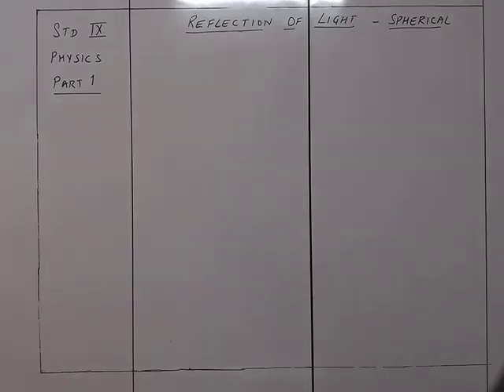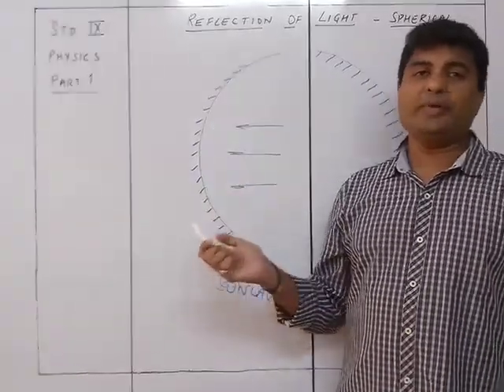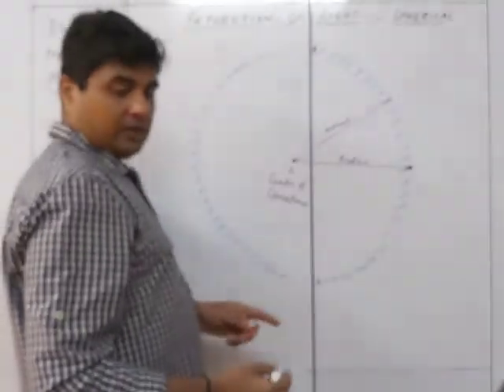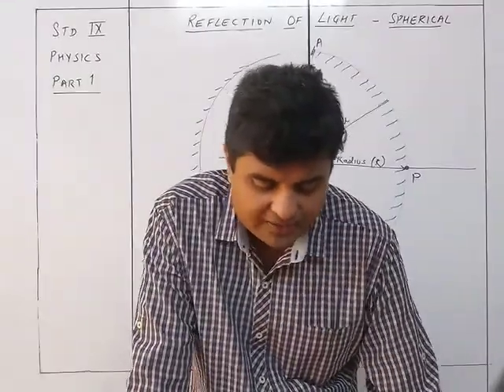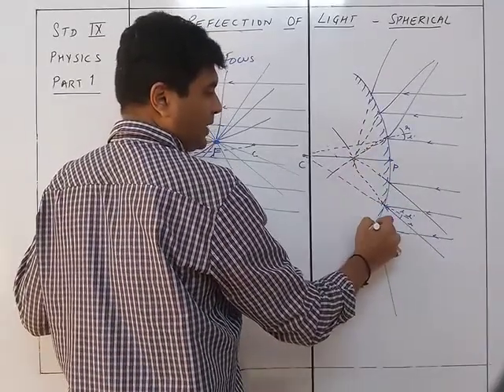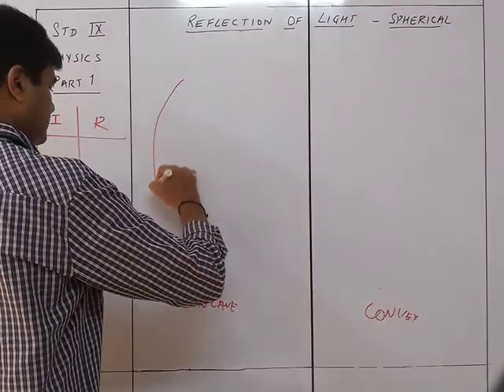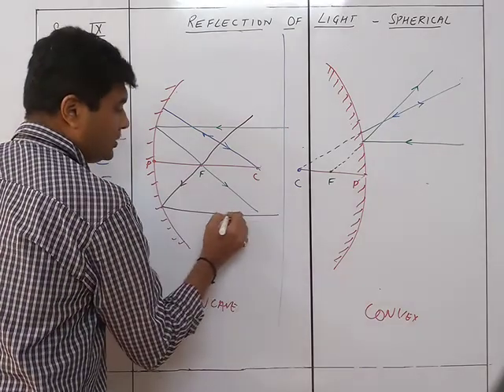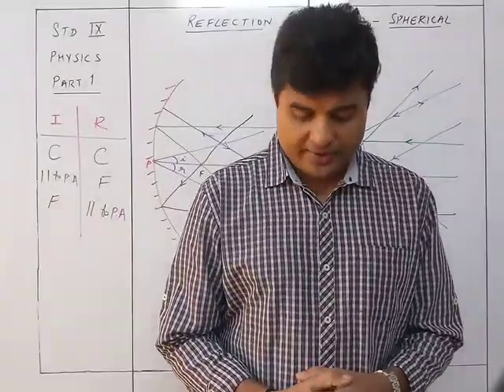Physics IX Reflection of Light Spherical mirrors Part 1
Physics IX Reflection of Light Part 5 Bhavin Sir's Tutorials Source Concise Physics textbook